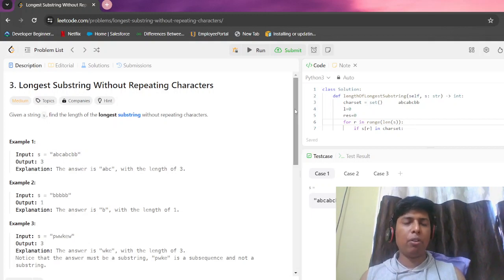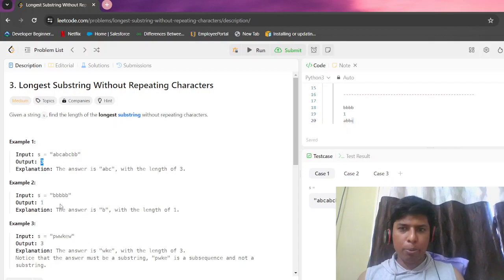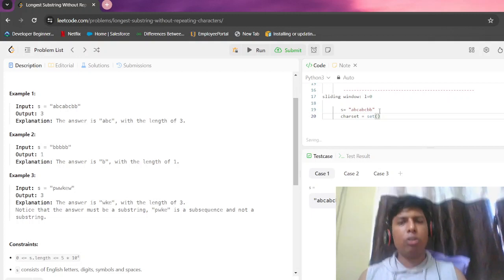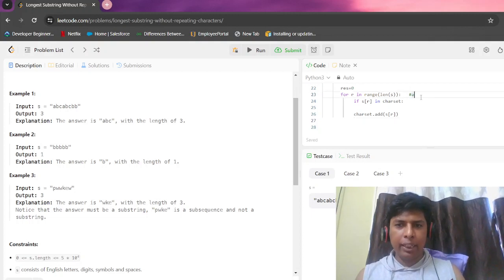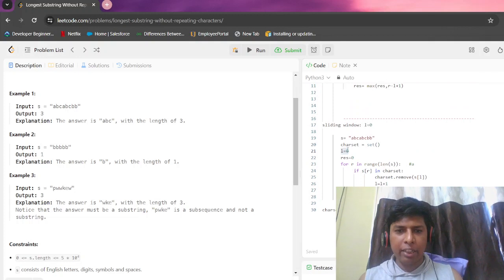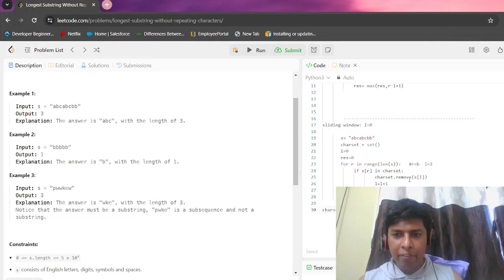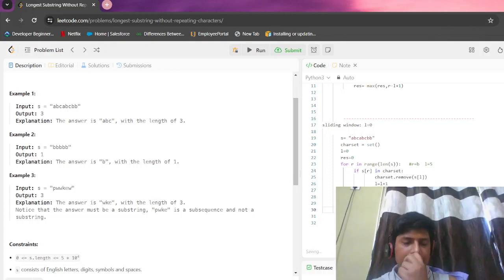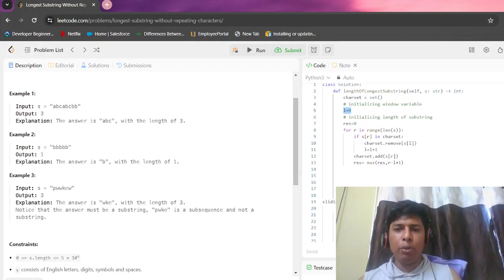PYTHON AND ALGORITHM 2 || PYTHON LEET CODE || Longest Substring Without Repeating Characters PROBLE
LEET CODE PROBLEM